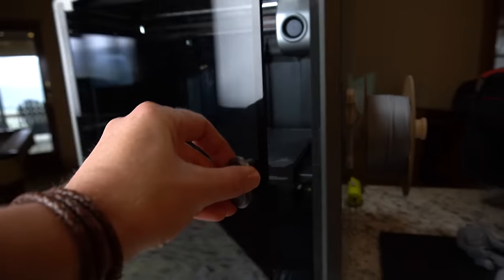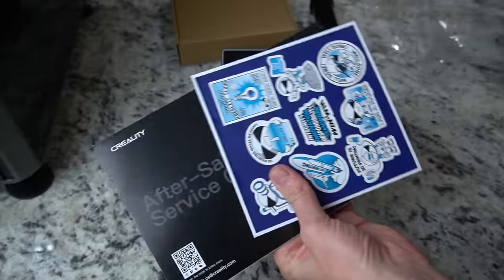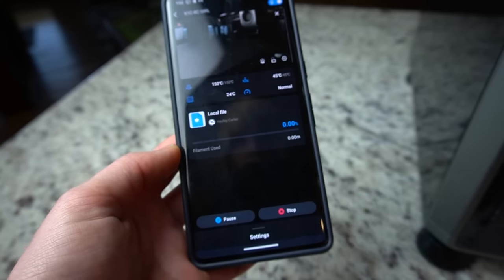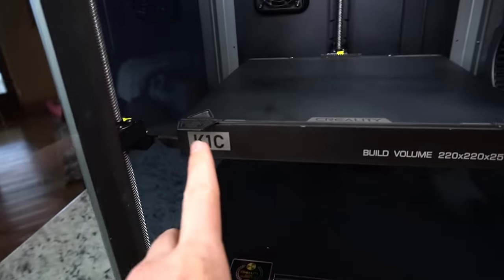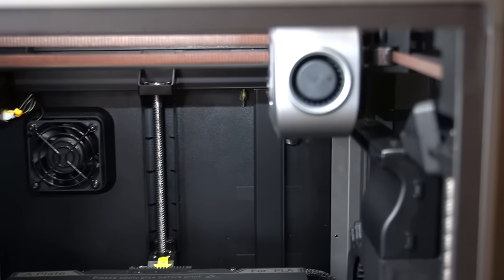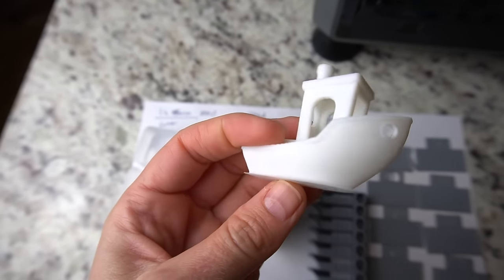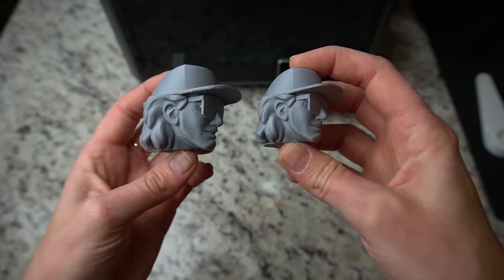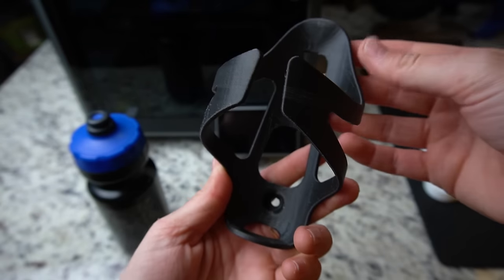Creality's Flagship K1C 3D Printer: Game Changer?!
Looking for a fast, reliable, easy to use 3D printer that is capable of printing many types of filaments (including carbon fiber!)? Today we're checking out the K1C, part of Creality's flagship line of enclosed printers that boasts a 600 mm/s max printing speed, many auto features & calibrations (including auto z-offset and resonance compensation), a build-in camera, and over-the-air printing. In this video, we unbox and set it up, cover all the features, share results of some calibration tests, and analyze some of my latest prints in PLA and PETG-CF. I am definitely impressed with the speed and level of detail you can get with the K1C, particularly for the $559 price tag (on sale for $531 at the time of filming!).

Filaments -
PLA (gray)
PLA (clear)
PLA (black)
PLA (multi color silk)
PETG-CF (black)

CHAPTERS:
Intro (0:00​​)
Unboxing & Setup (2:02)
Sending your prints (4:56)
Features Overview  (6:50)
Auto features (12:04)
Calibration print analysis (13:10)
My first prints! (16:17)
Final thoughts / pros & cons (20:22)

MORE OF MY FAVORITES:
RC DEALS

MY SHOPS
Everything I use to film my videos
Fav RC wrenching items
My 3D Printers